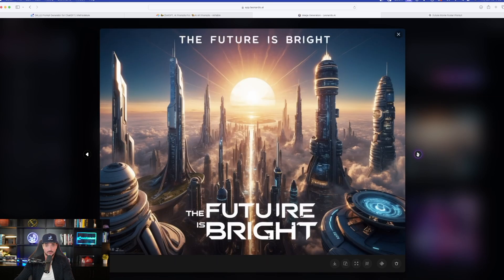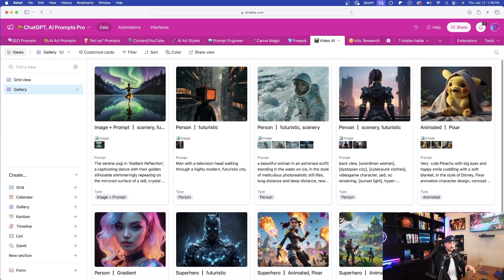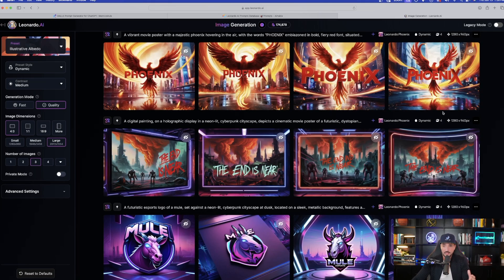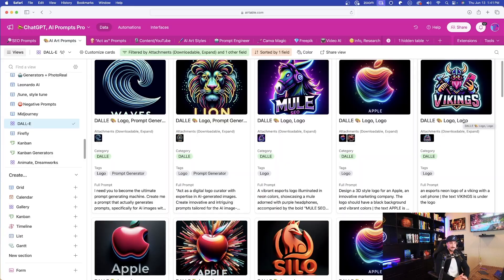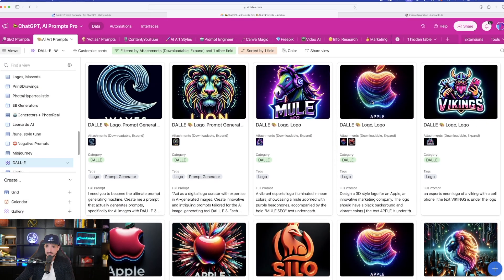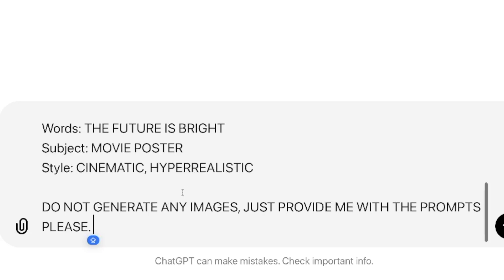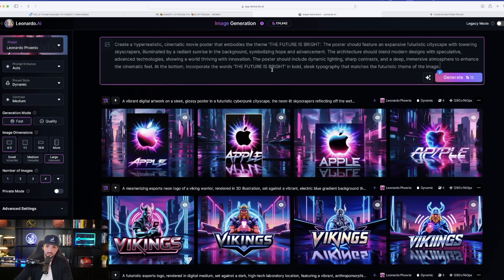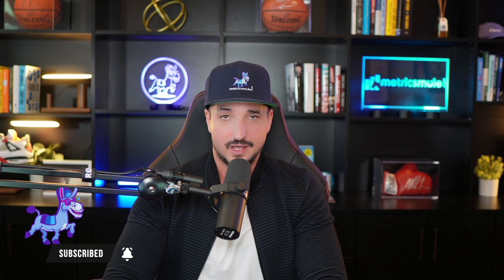WOW! The Leonardo AI Update You've Been Waiting For, Phoenix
Leonardo AI comes out with another incredible update...and this is the one we've been waiting for.

Finally! You can now generate accurate text and words in your images.

The new update is called Phoenix. Leonardo AI describes it as their first foundational model, marking a significant breakthrough.

Coherent text in images: Generate clear, accurate text within images, perfect for banners, posters and logos.